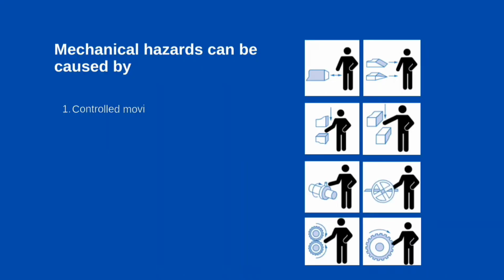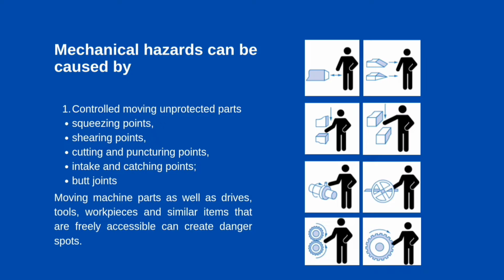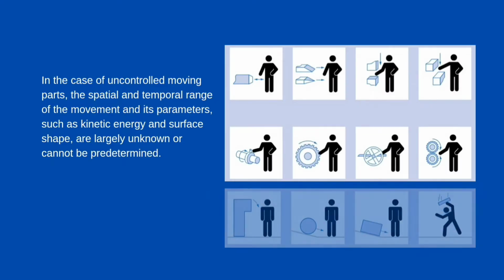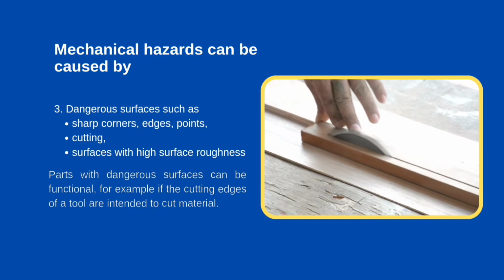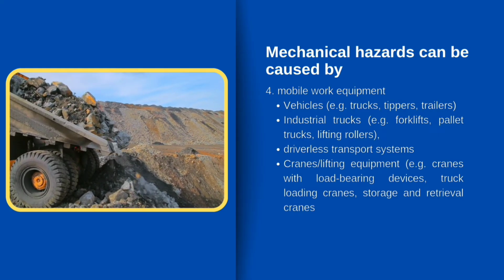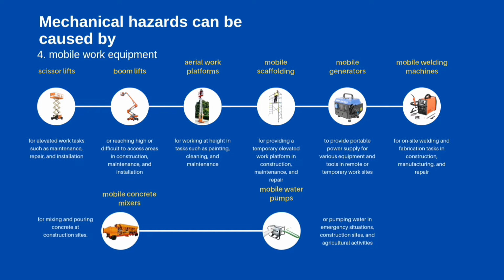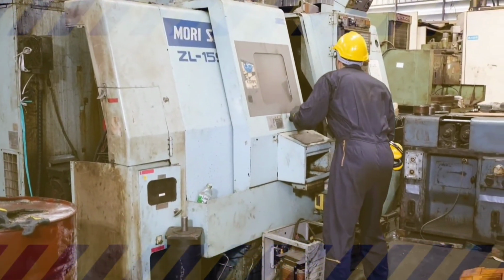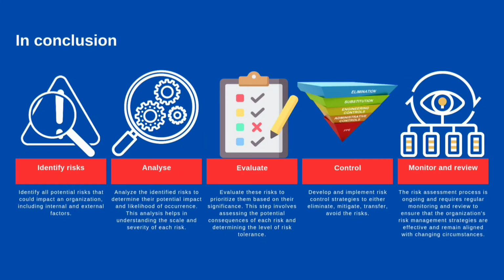Mechanical hazards in the workplace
Mechanical hazards lurk in the shadows of industrial settings, ready to pounce on the unassuming worker. From rotating machinery to unpredictable moving parts, these hazards demand our respect and caution.

So strap in, gear up, and let's navigate the mechanical maze with care.
The contents presented in this channel is intended for general information and educational purposes only and should not be seen as a substitute for professional advice.